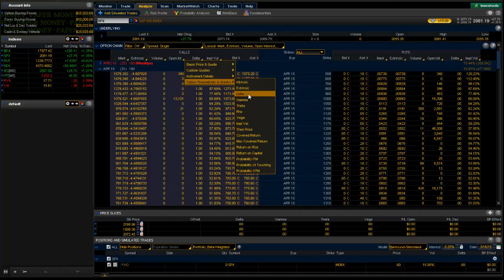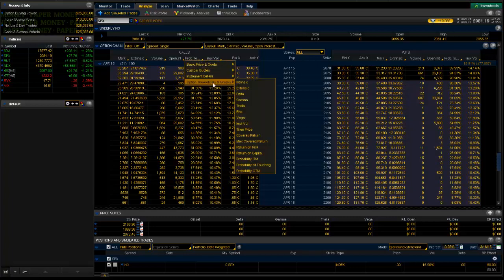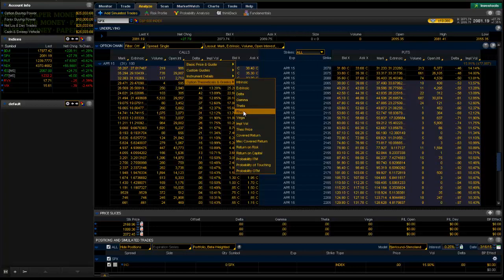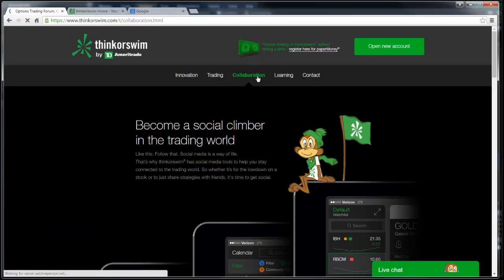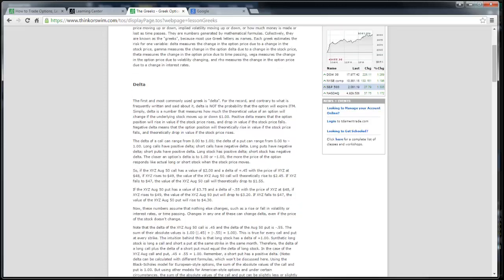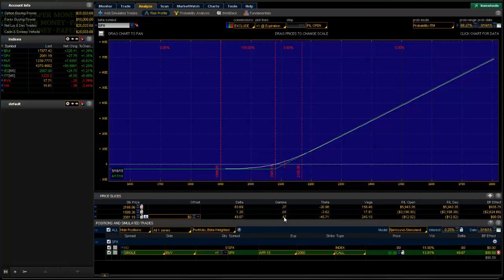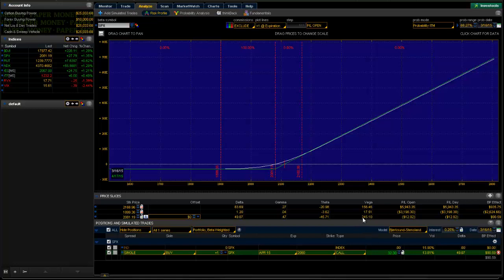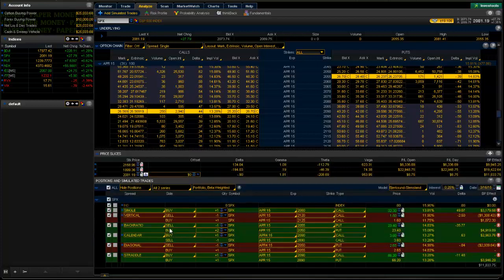Lesson 3.31 - Introduction to 1st order Greeks